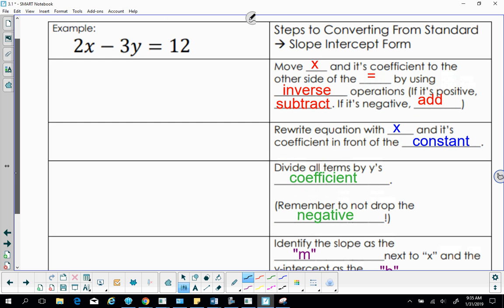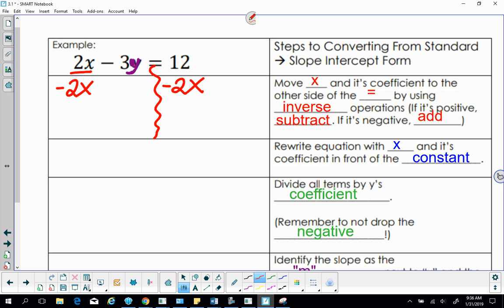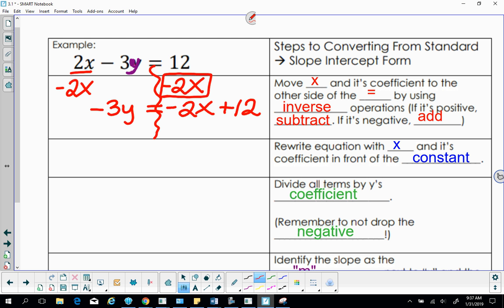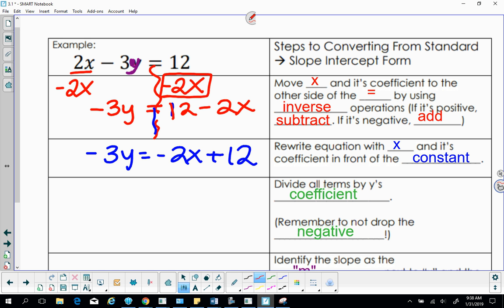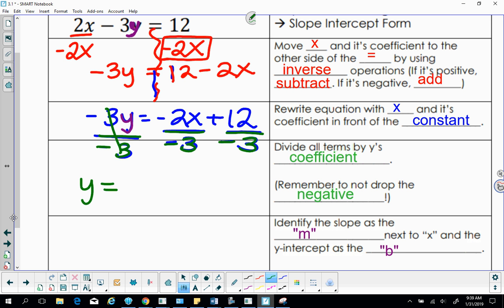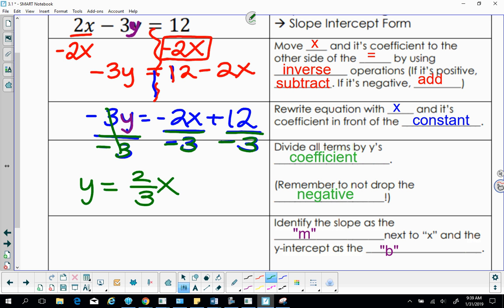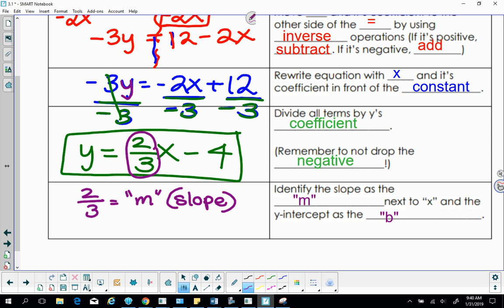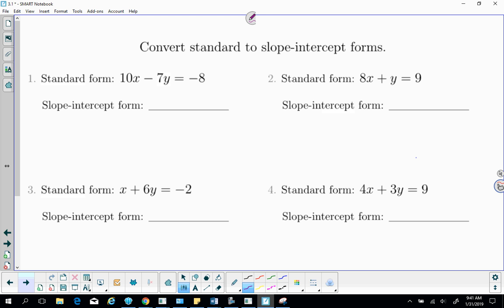3 1 Converting Standard to Slope Intercept Form